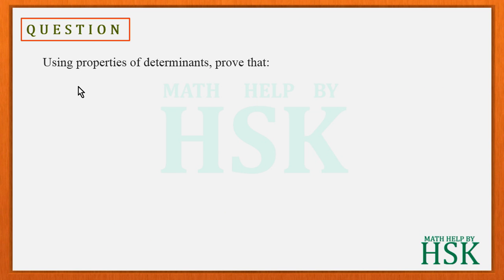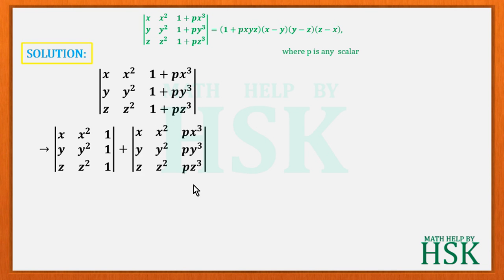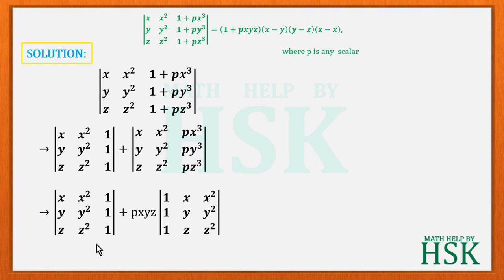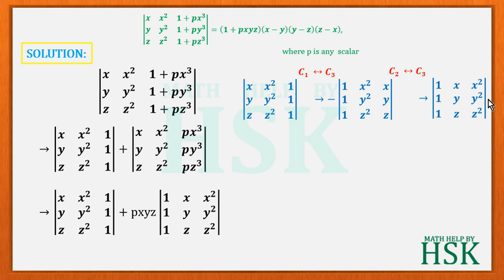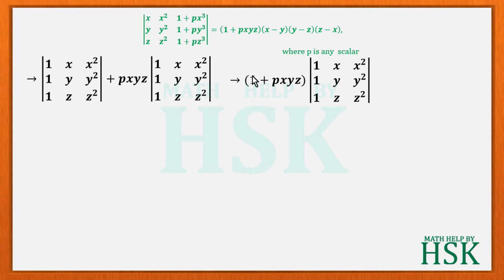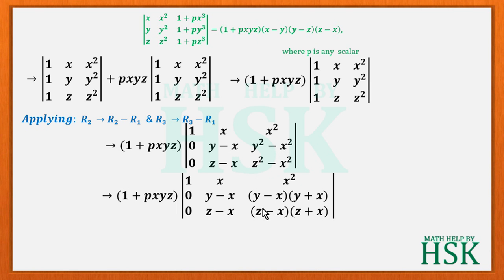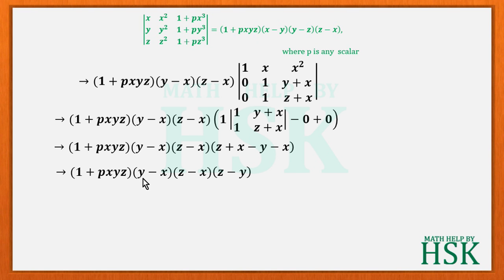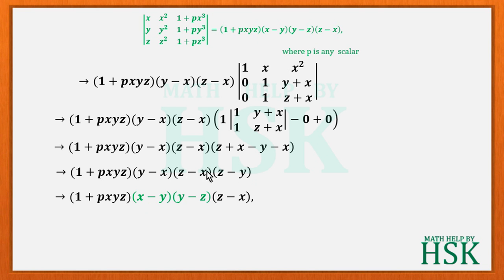q12 of misc exercise chapter4 ncert ncert textbook determinants class 12 maths solution